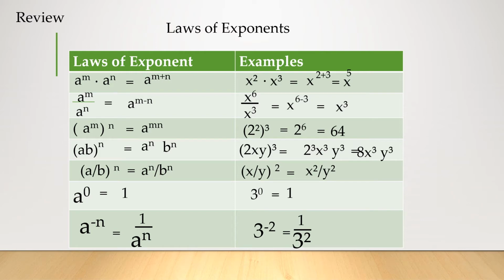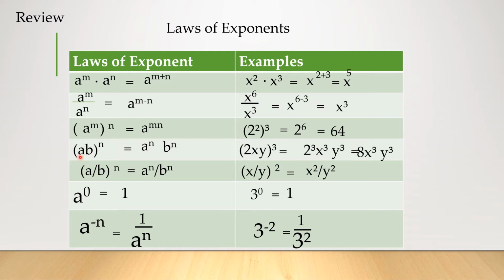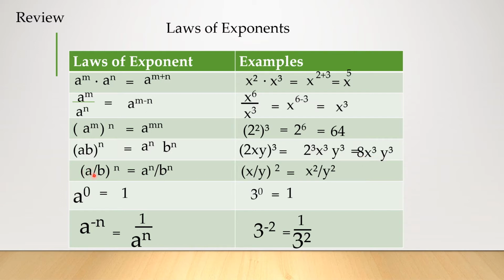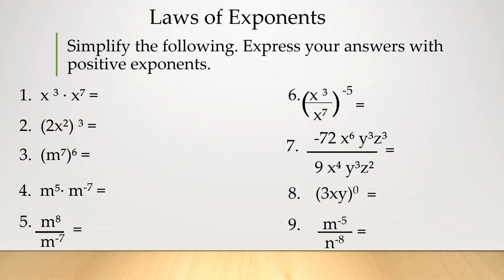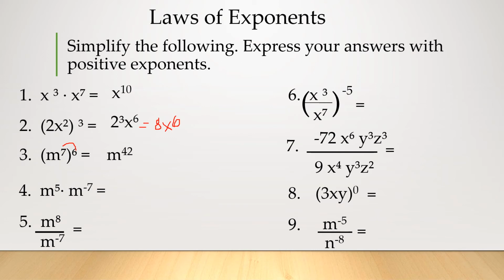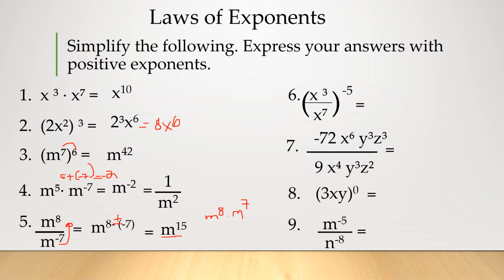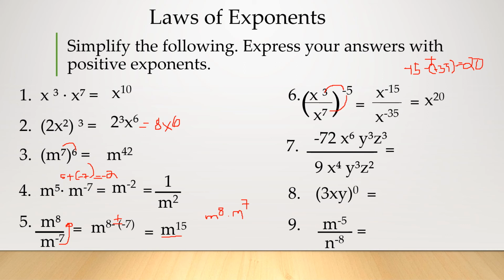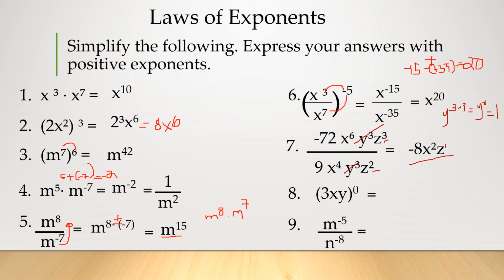Simplifying Expressions With Exponents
In this video, you are going to learn how to simplify expressions with exponents using the different laws of exponents.